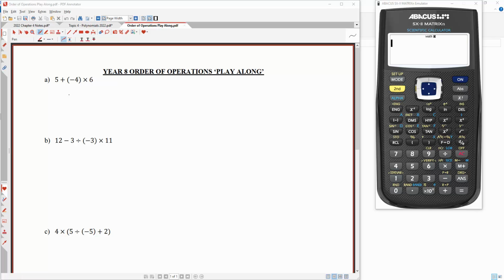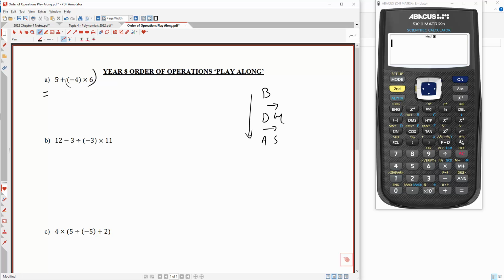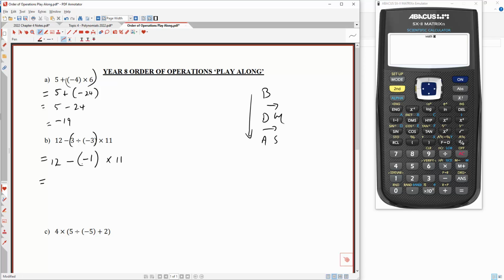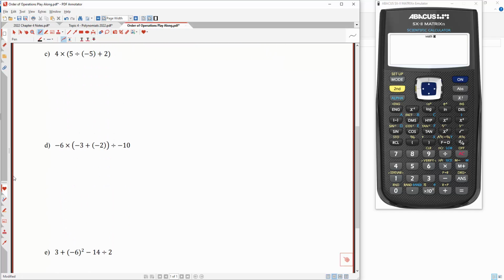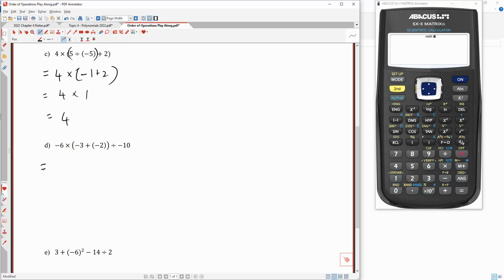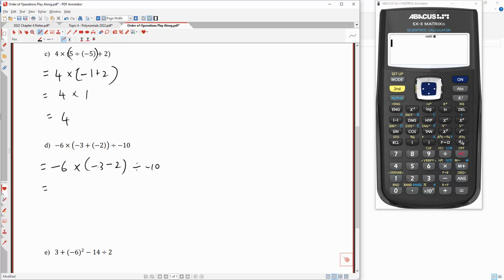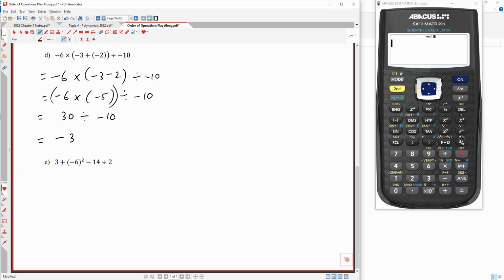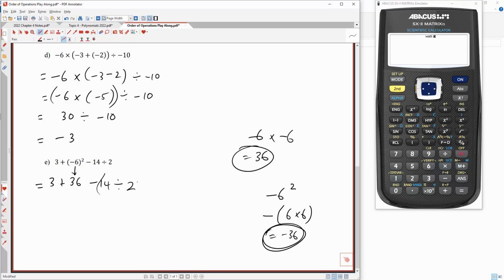Order of Operations Play Along